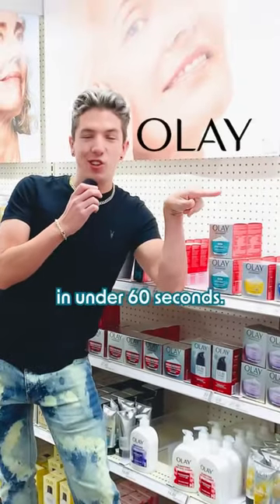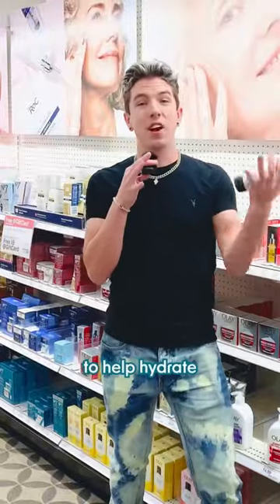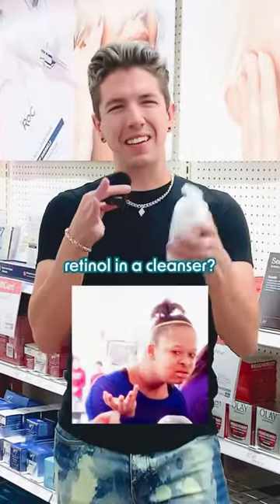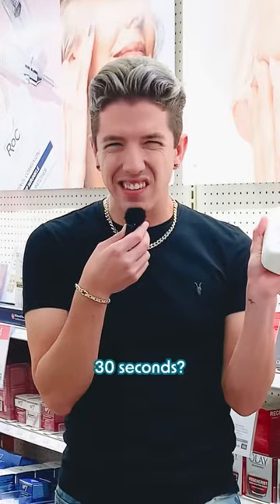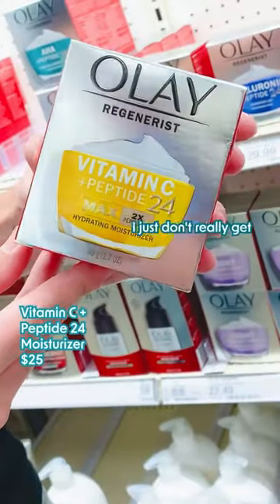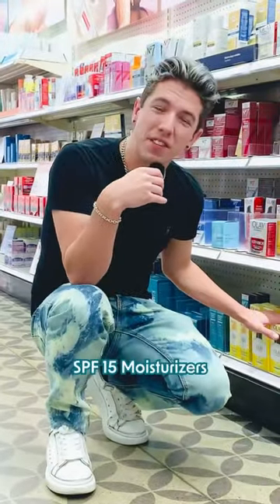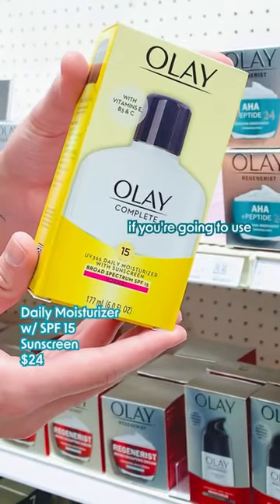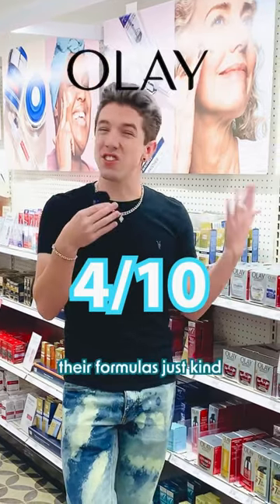BEST & WORST from Olay in Under 60 Seconds! ⏰